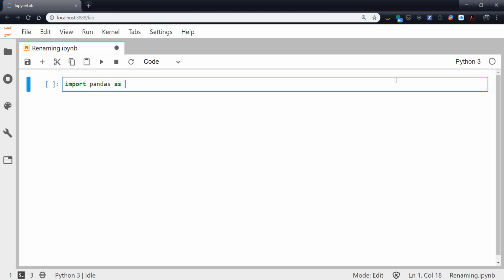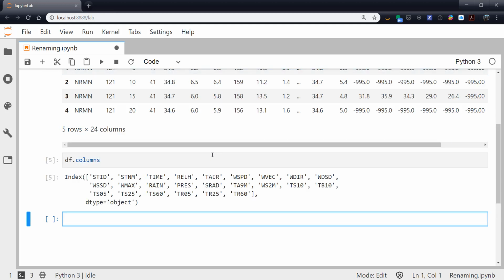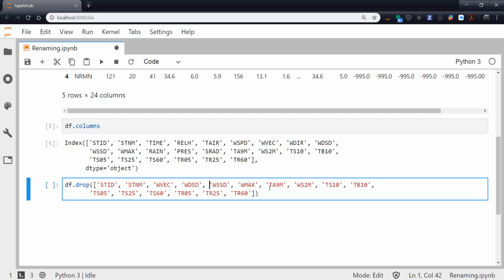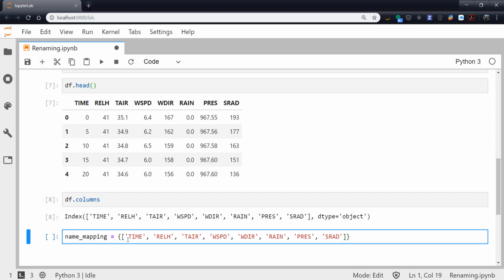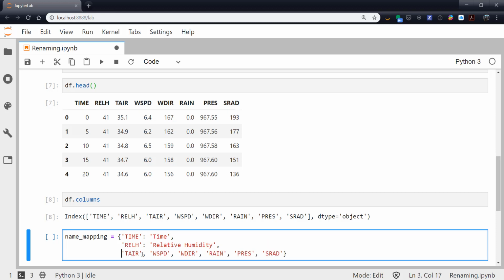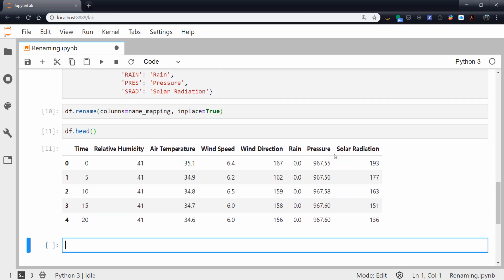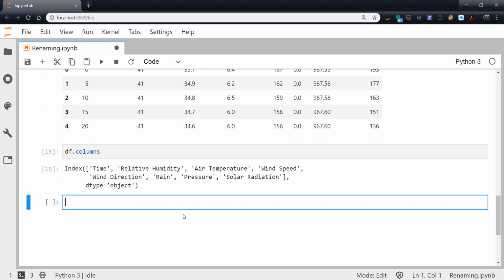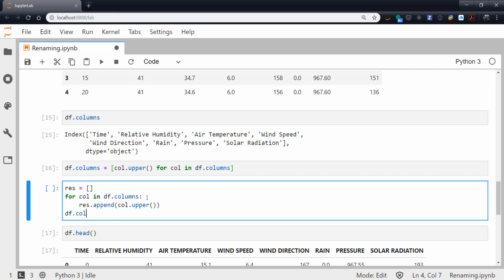MetPy Mondays #94 - Pandas Column Cleanup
This week we clean up our columns in pandas with rename and drop!